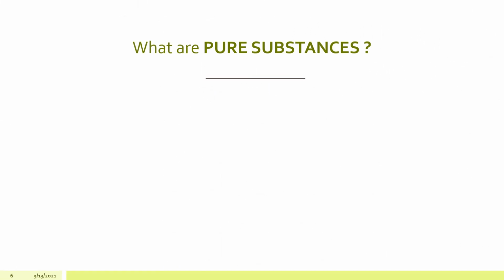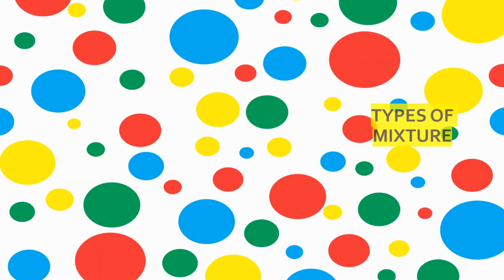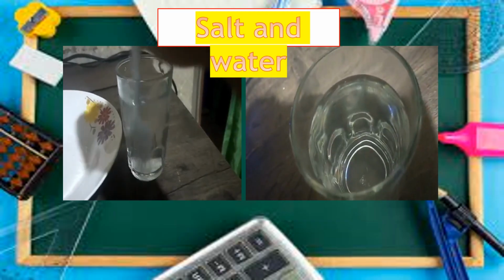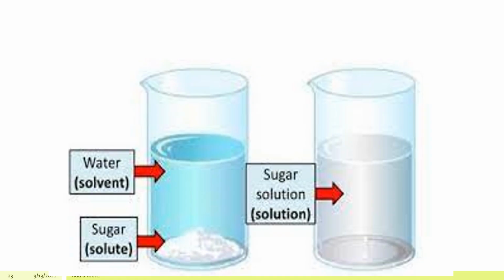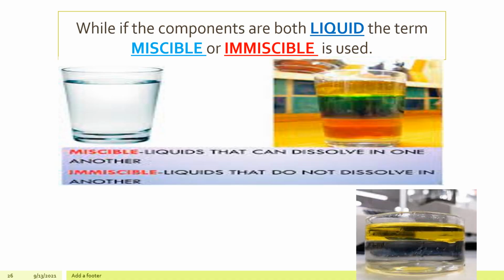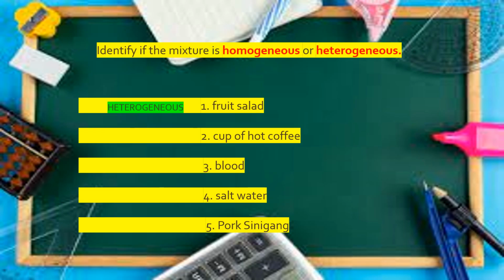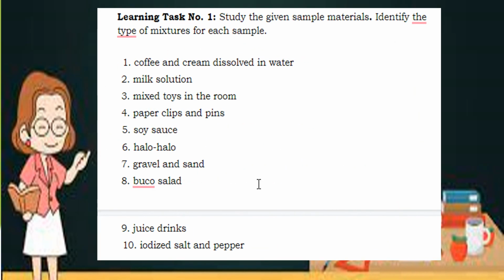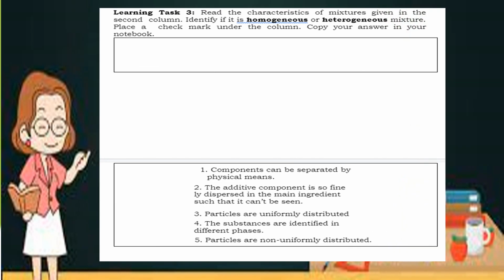DESCRIBE THE APPEARANCE AND USES OF HOMOGENEOUS AND HETEROGENEOUS MIXTURE SCIENCE6 Q1 WK 1 AND WK 2